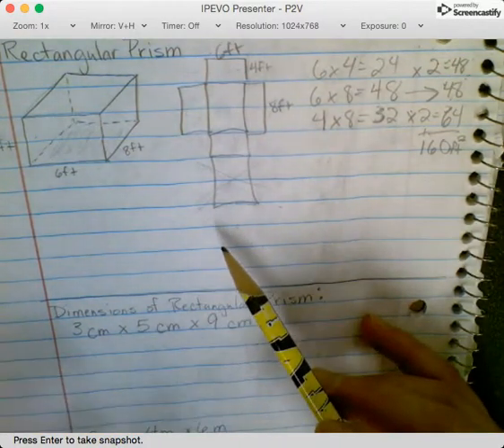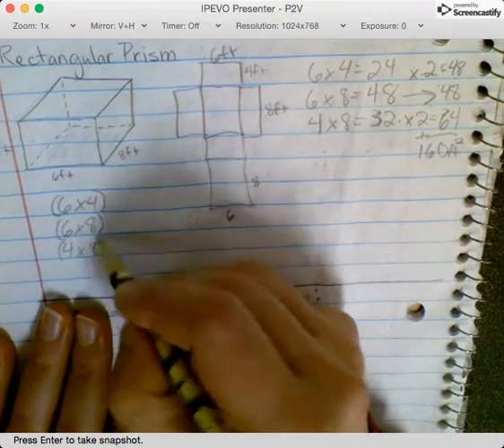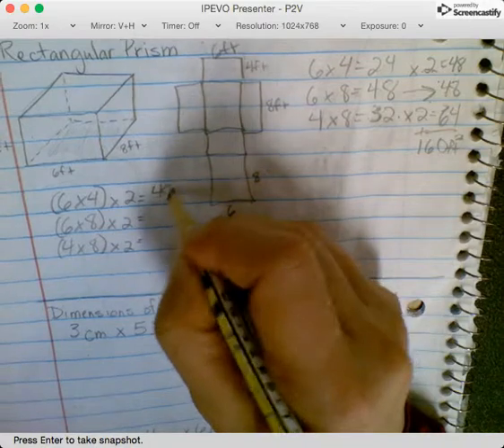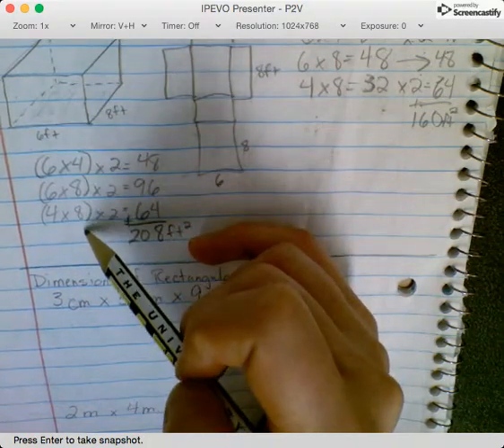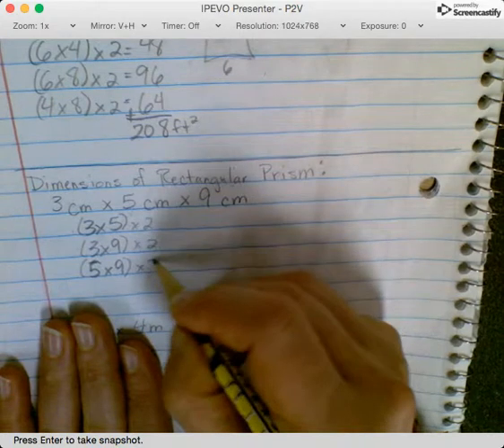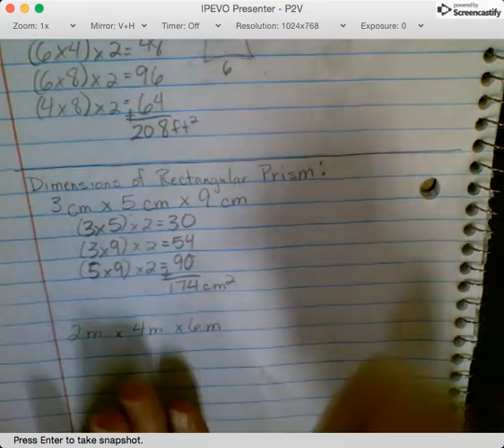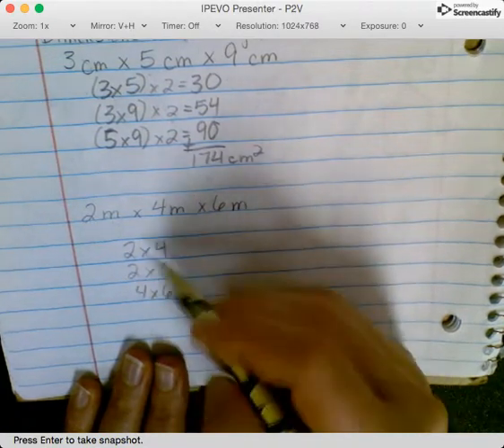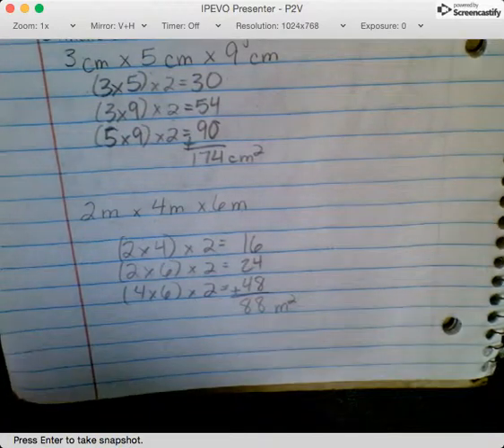Finding Surface Area of Rectangular Prisms (Part 2)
This video picks up where the previous video cuts off, discussing how to find the surface area of a rectangular prism.  This also includes finding the surface area without having to draw the net of the rectangular prism.